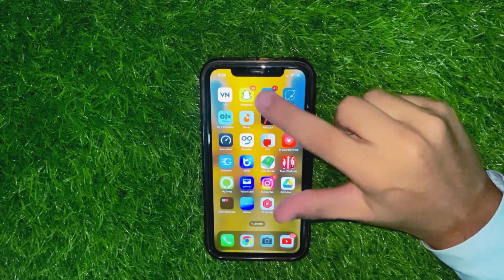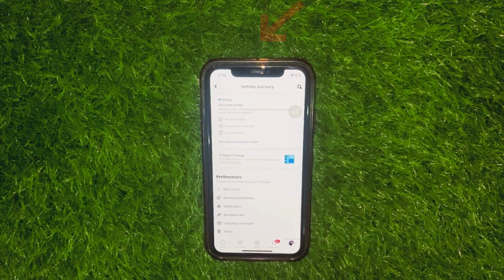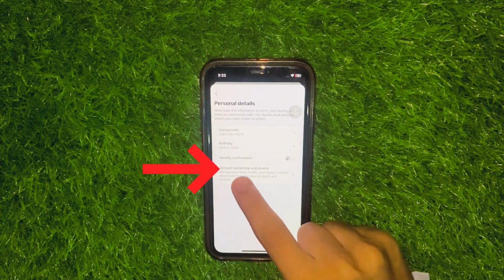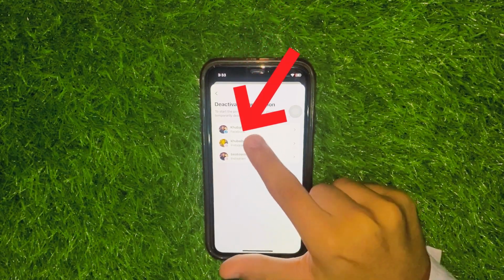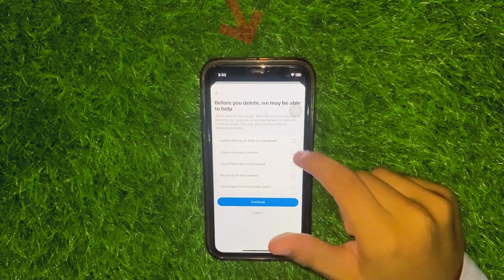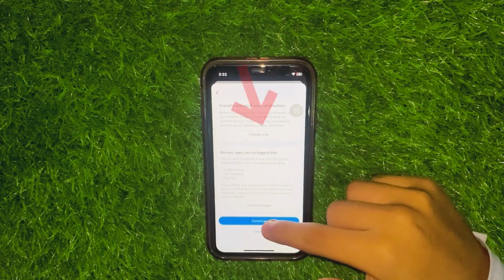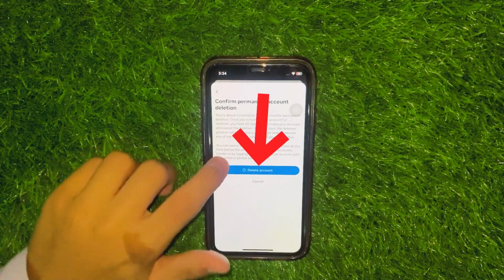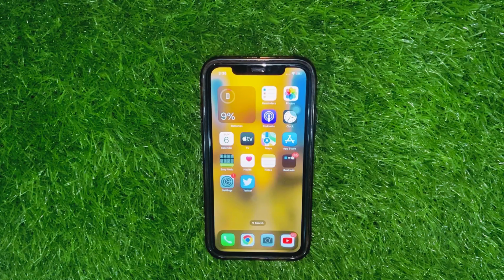How to Delete Facebook Account Permanently | Step-By-Step Guide 📝🗑️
Are you ready to bid farewell to your Facebook account? Deleting your Facebook account is a significant decision, and we're here to guide you through the process. In this comprehensive tutorial, we'll walk you through the steps to delete your Facebook account permanently.

🎥 In this video, you'll learn:

1️⃣ How to access the settings and account deletion options on Facebook.
2️⃣ A step-by-step guide to initiate the process of permanently deleting your Facebook account.
3️⃣ Tips on understanding the consequences and implications of deleting your account.
4️⃣ How to temporarily deactivate your account as an alternative to permanent deletion.

Deleting your Facebook account is a personal choice, and we'll ensure you have all the information you need to make an informed decision.